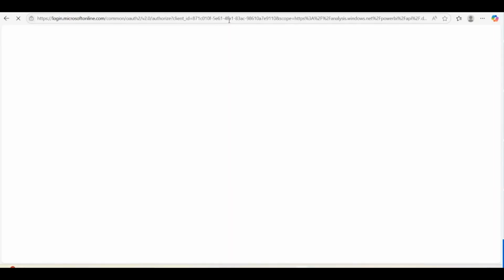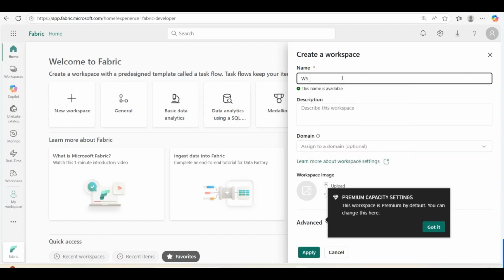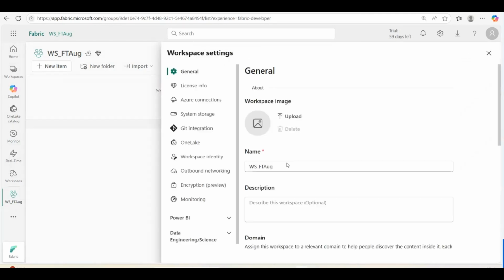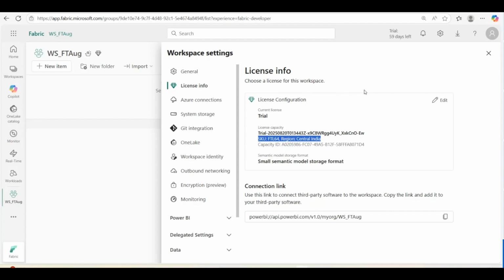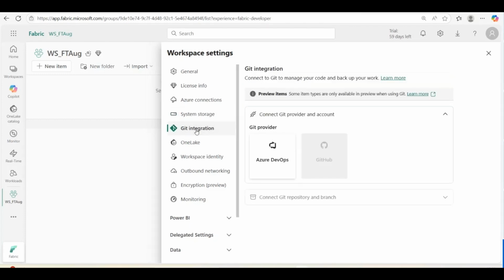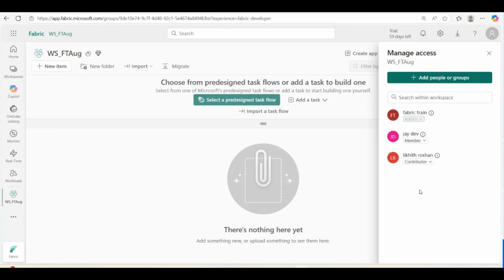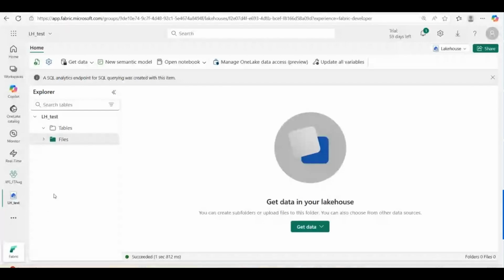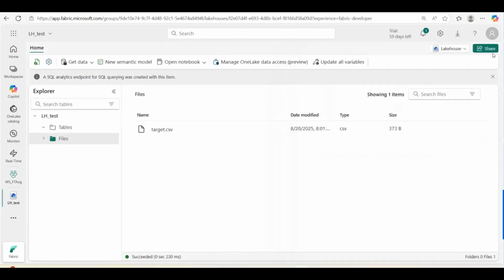3 Fabric workspace creation,settings, manage roles, lakehouse creation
3 Fabric workspace creation,settings, manage roles, lakehouse creation,uploading data to lakehouse, workspace settings, manage role, how to give access to users for microsoft fabric workpace.